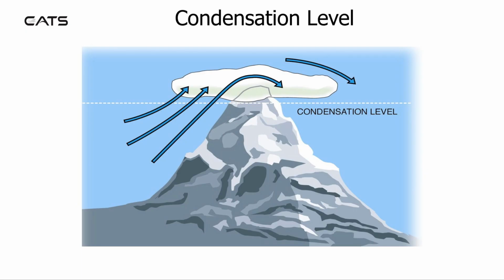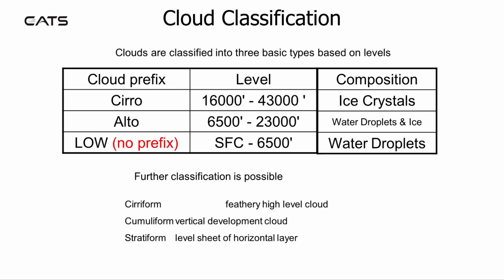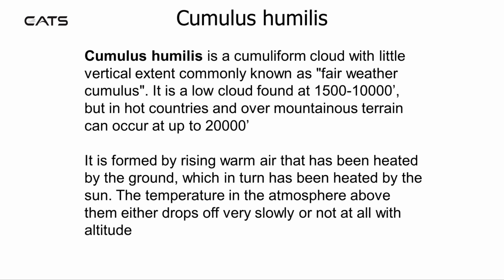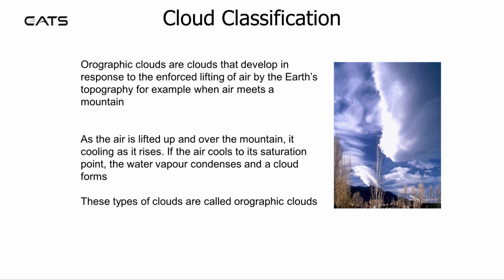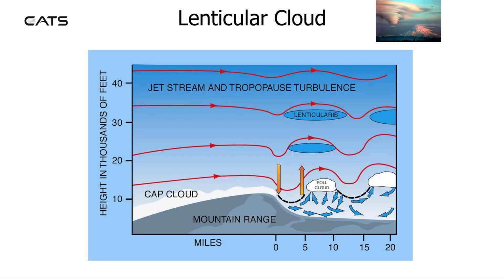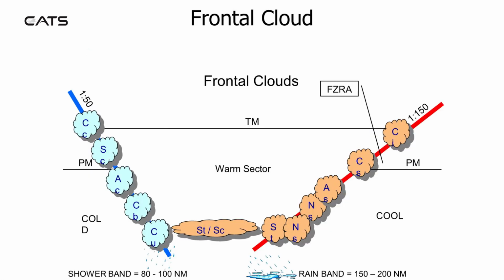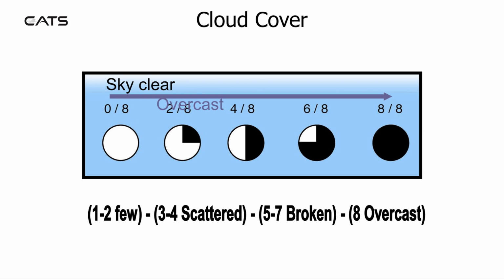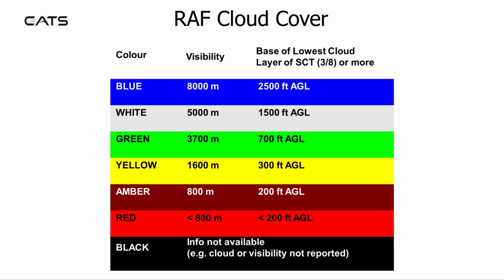CATS ATPL Meteorology - Condensation Level